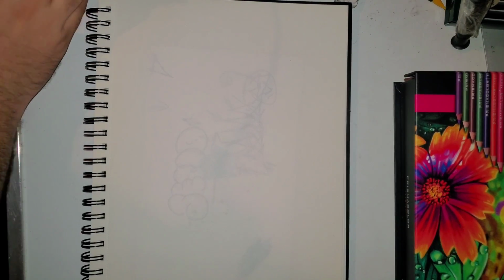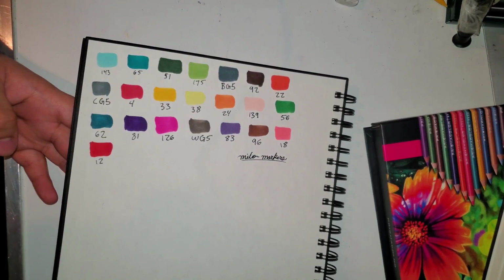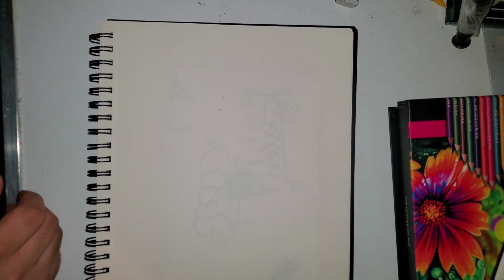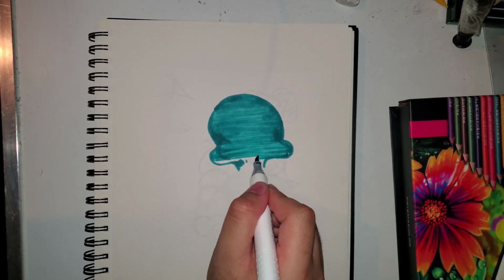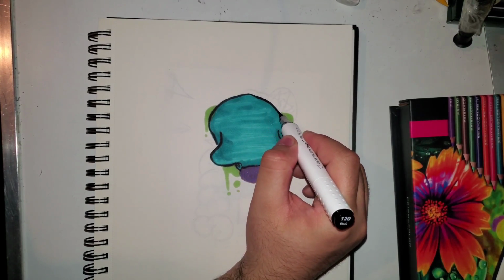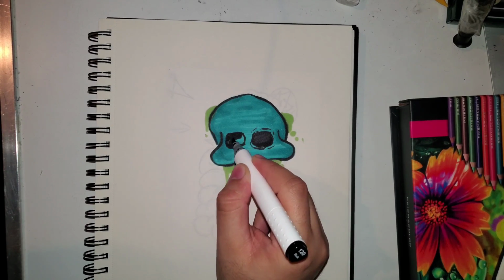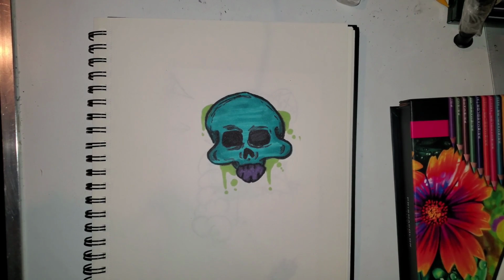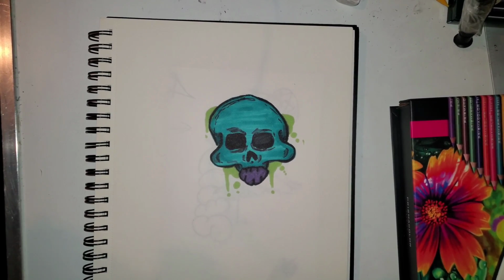Milo markers review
How do the milo pro markers stack up to other alcohol based markers?